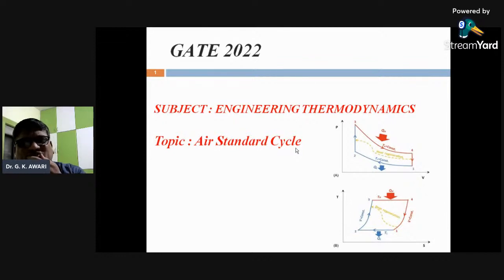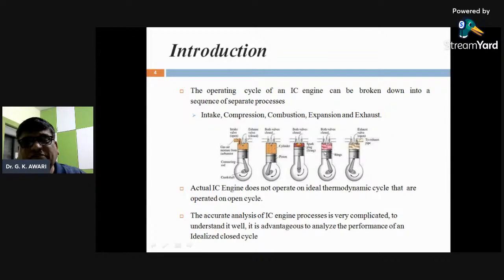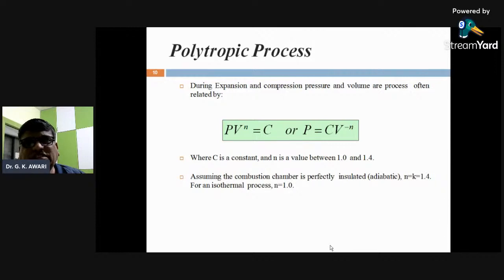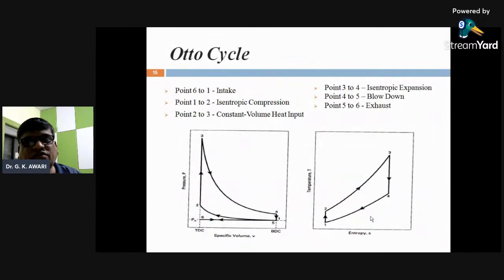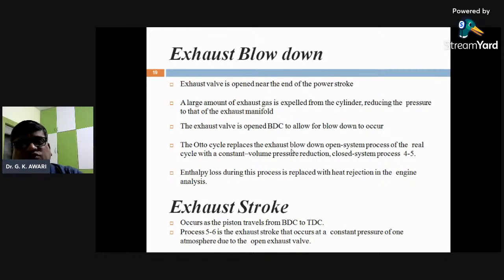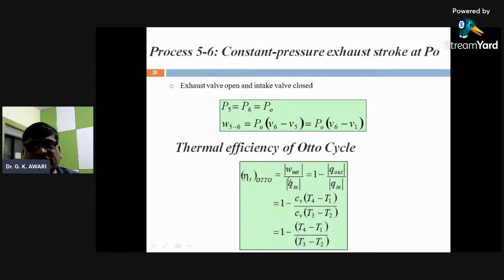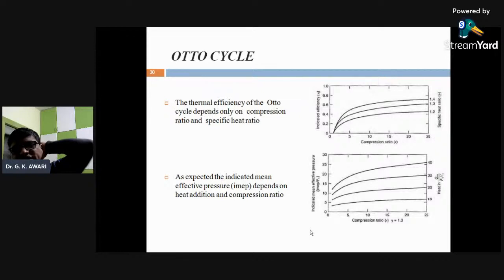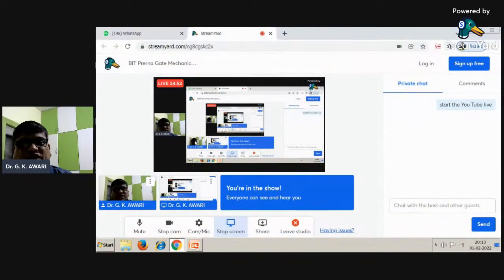BIT Prerna Gate Mechanical Class